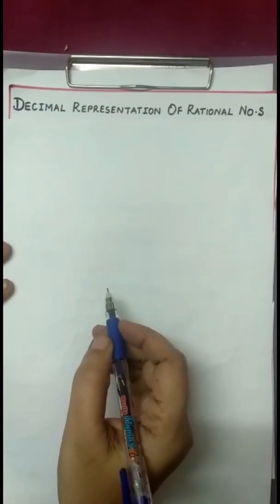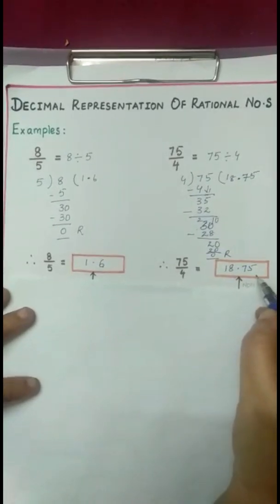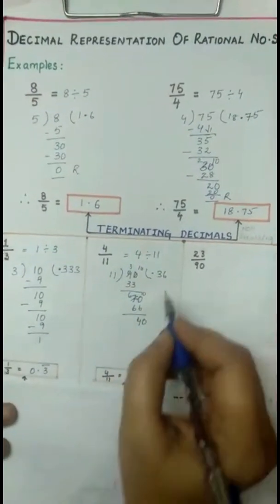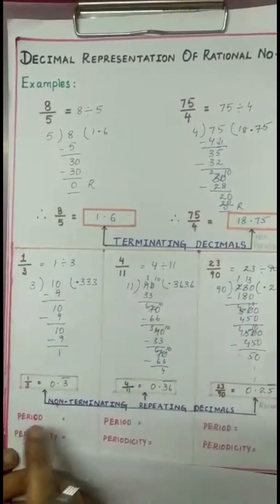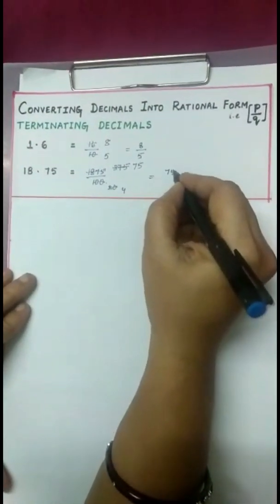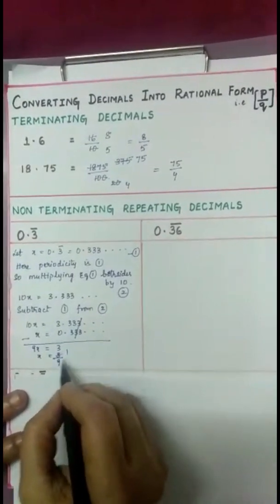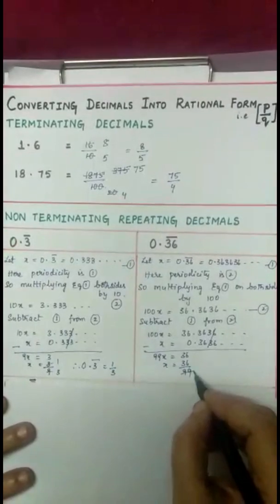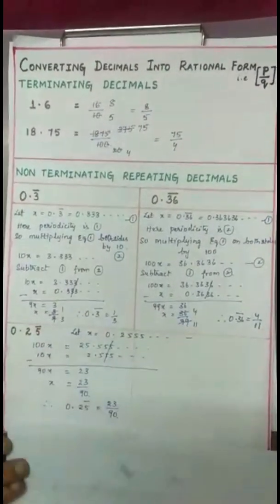01-08-2020 8th class Maths chapter - 1 video-7